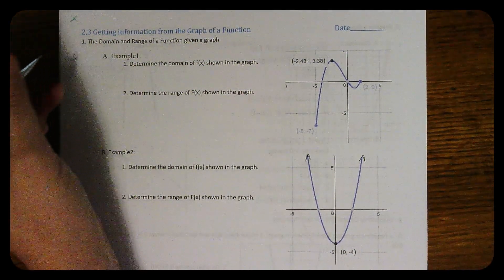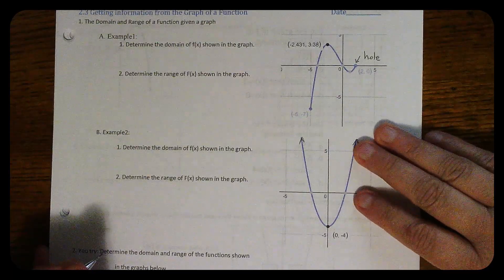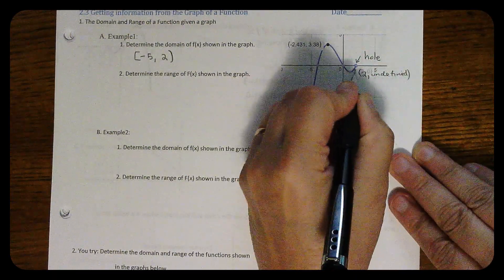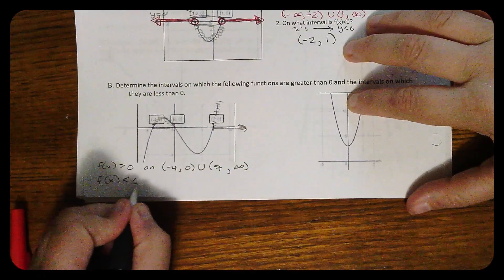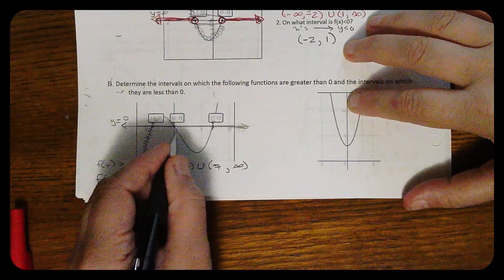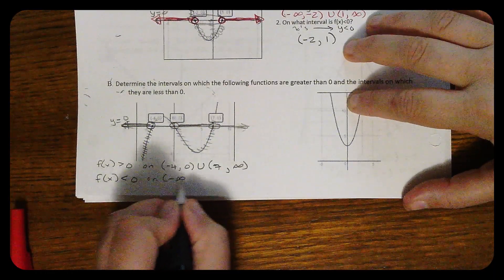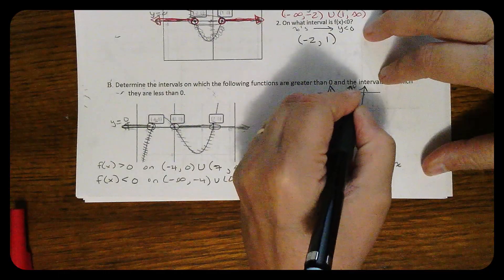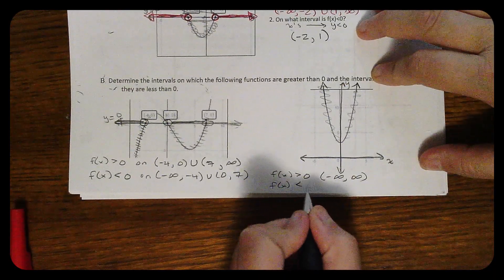2.3 Getting Information from a Graph